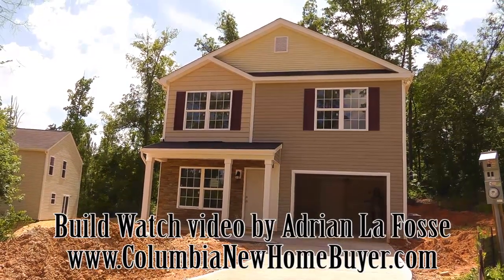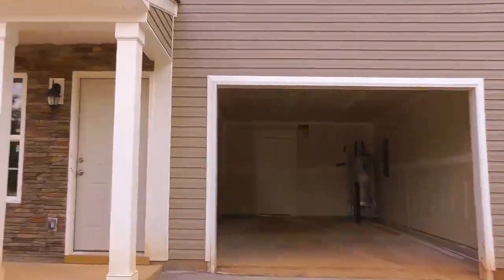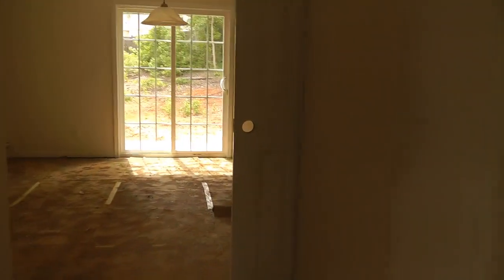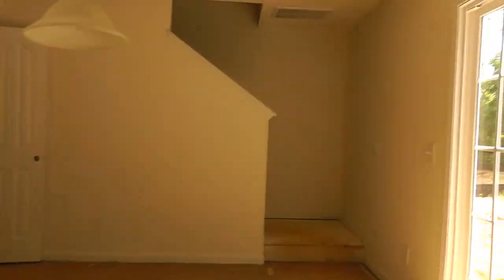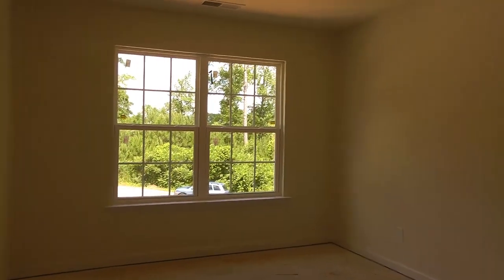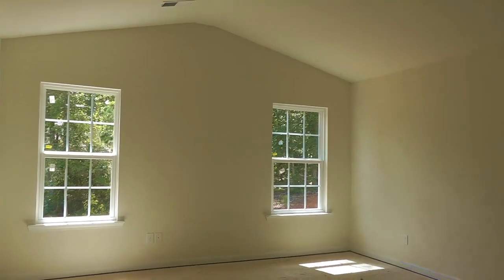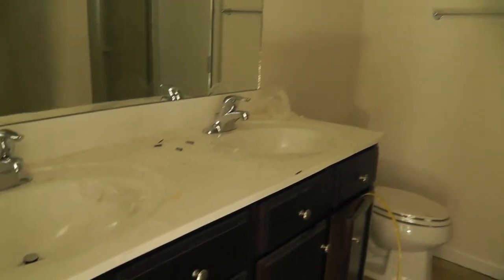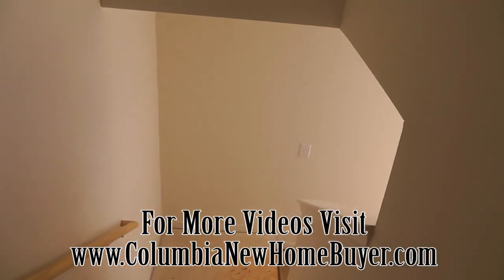Columbia SC new home by Regent Homes - Build Watch for the Mack Family - 6-11-15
Here's the latest progress on the Mack Family's new home in the Columbia/St. Andrews, SC area. This home is being built by Regent Homes. This video was shot on June 11th, 2015.